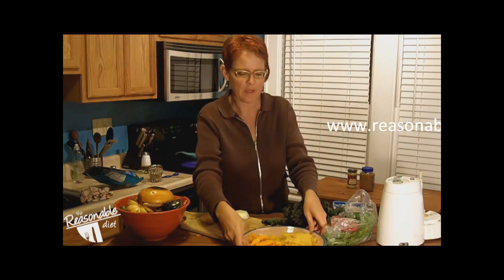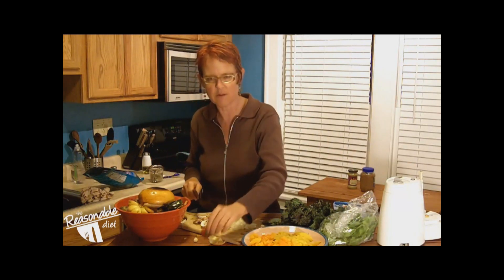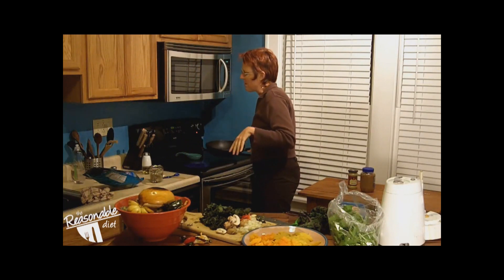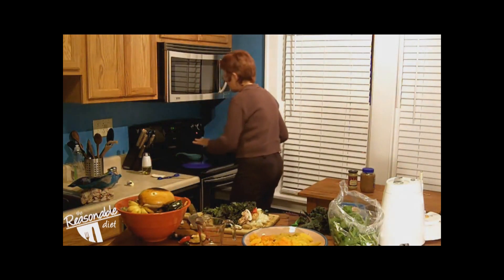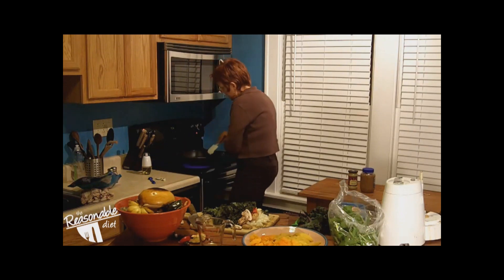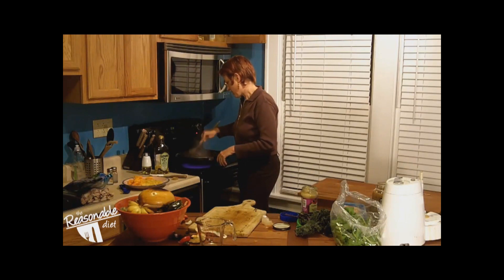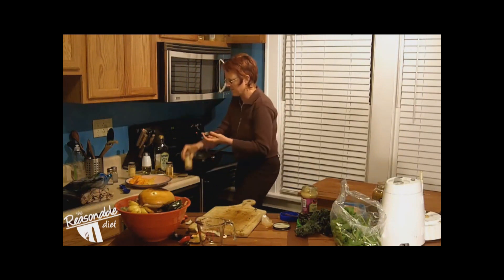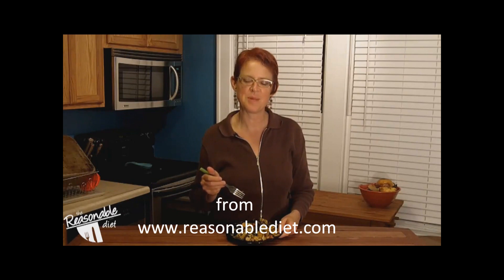Reasonable Diet Coach: Winter Squash 101, Part 3, Stir Fry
http Sandra Ahten, Is a Life Diet and Wellness Coach who is now inviting you into her kitchen. Her instructional videos focus on getting you comfortable in the kitchen so you can learn to intuitively cook dishes that are low calorie; cheap; easy / fast; healthy and delicious.

Here she whips up a Shrimp Squash Kale Stir Fry. Thumbs up!
 Become a member and get new videos, printable handouts and unending support for a reasonable diet. Move from the I Know What To Do I Just Don't Do It crowd and lose the weight with a healthy delicious diet. Sign up to receive her Free mini-e-course. Five Things You Must Know Before Starting Any Diet. ($49/value)